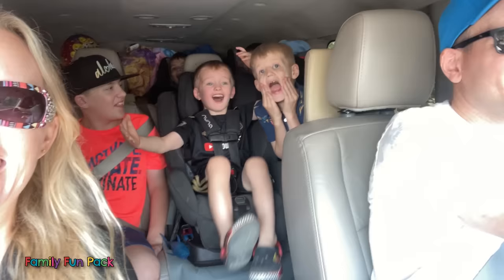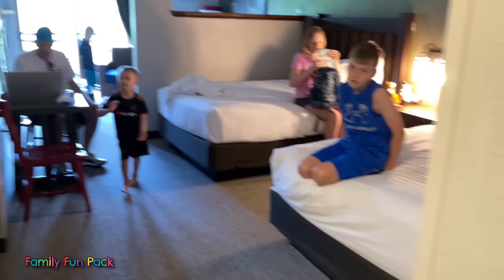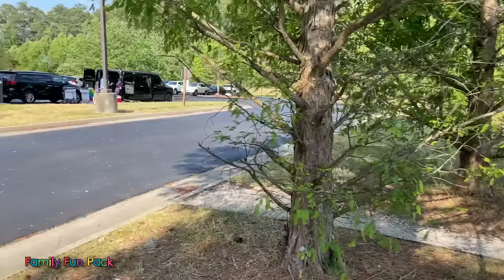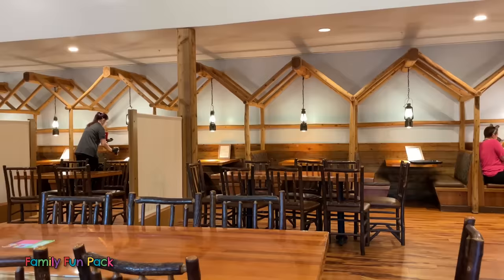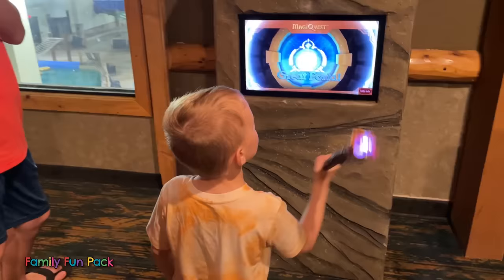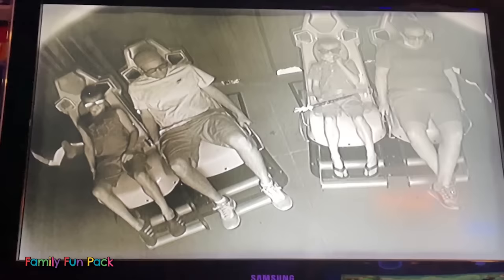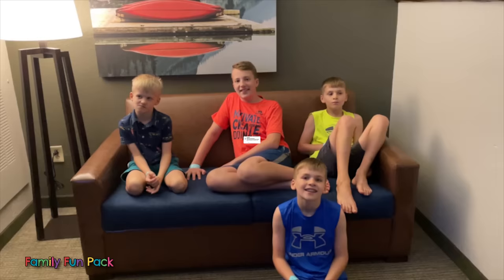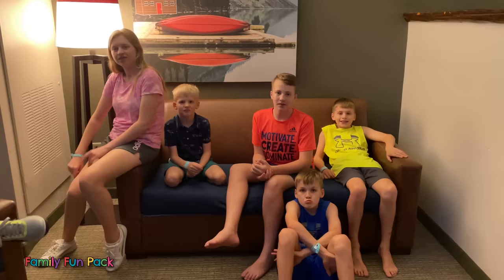Loft Suite with Staircase in Our Hotel! Great Wolf Lodge Virginia!!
We love traveling around the country and seeing all the different Great Wolf Lodges there are.  Each one has something unique about it and the one we visited today in Virginia did not disappoint us!  We were wowed right away when we drove up and saw how pretty it was all around the lodge.  When we got to our room and saw we had a staircase in our room, everyone got even more excited!  We had a fantastic visit, and we hope you enjoy the vlogs from our trip!

Hi guys, I'm Kristine and I began documenting my journey through motherhood here on YouTube in 2011. Family Fun Pack is my family of 8 who love to travel and live life to the fullest. With new videos of our daily adventures and milestones posted regularly, you are sure be entertained on our channel.  I offer parenting advice each Monday in my Mommy Monday vlog. I also share my parenting style along the way in my other vlogs, but I like to do it in a more subtle way that comes across as I vlog my daily life.  Our videos are authentic family fun. Thanks for following my journey though parenthood as a mom!

*No product is being promoted in our video. We made this video simply for entertainment.